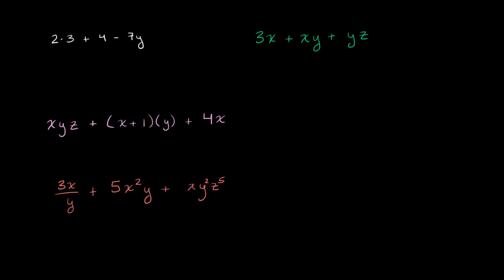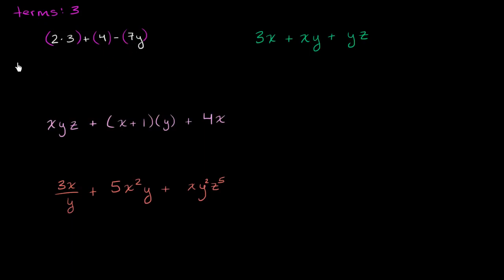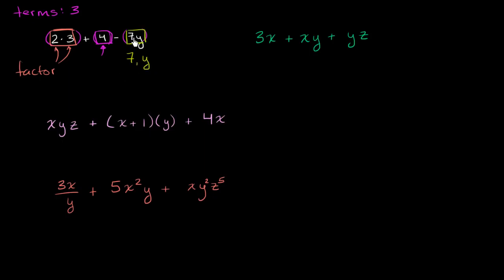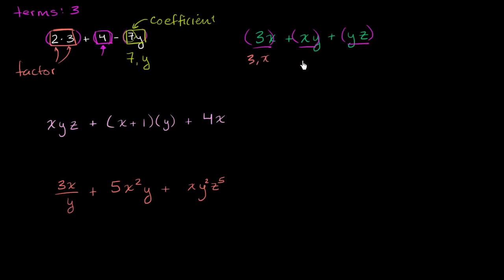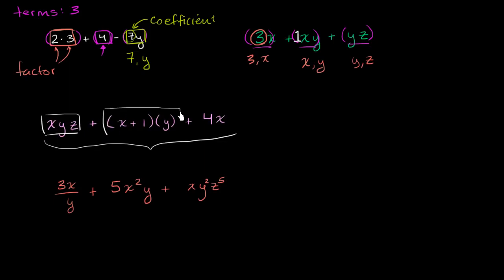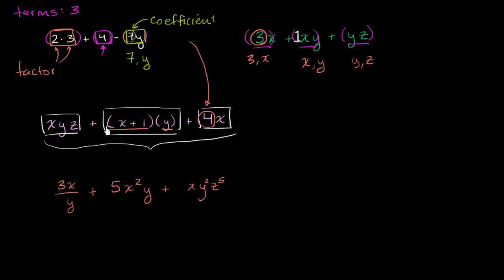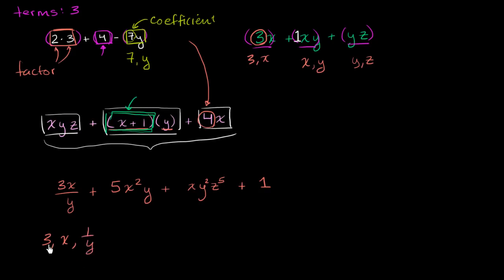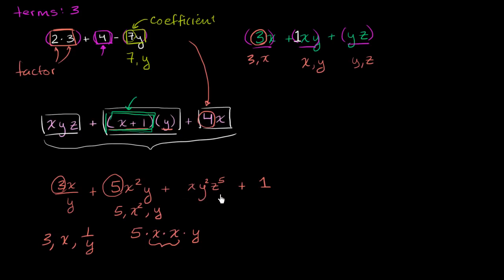terms, factors, and coefficients in algebraic expressions